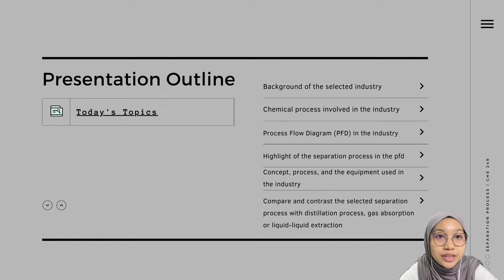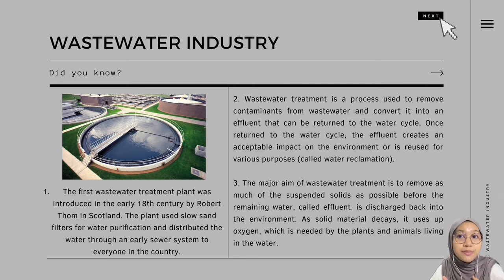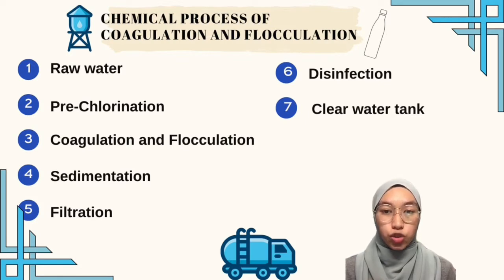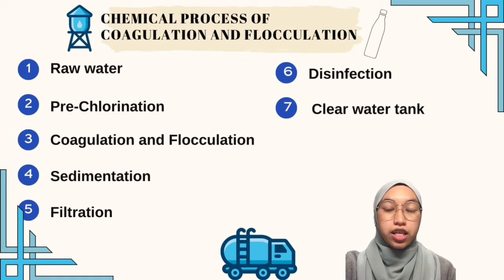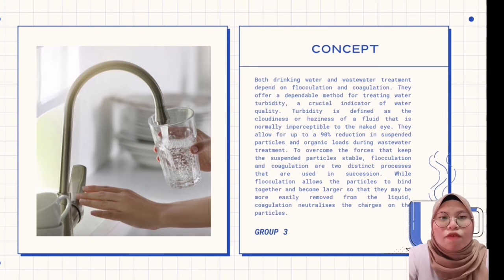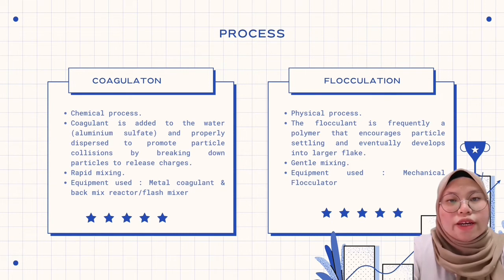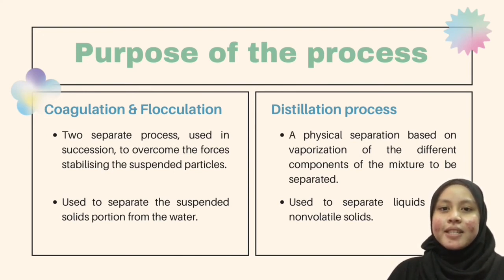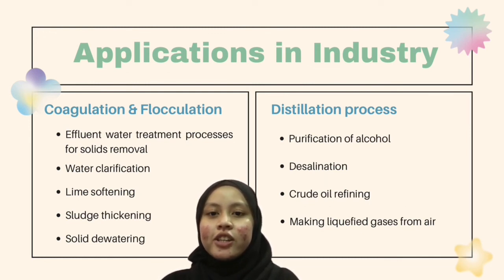Group 3 Assessment Presentation CHE249